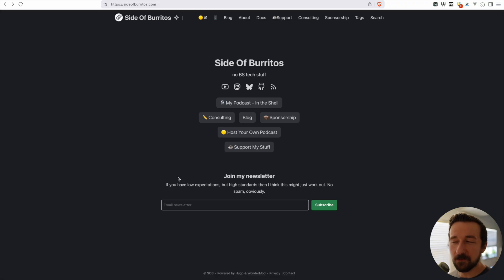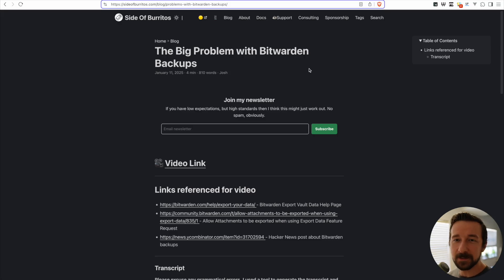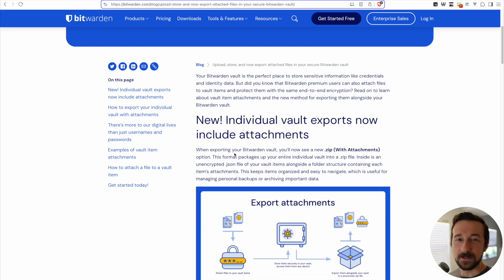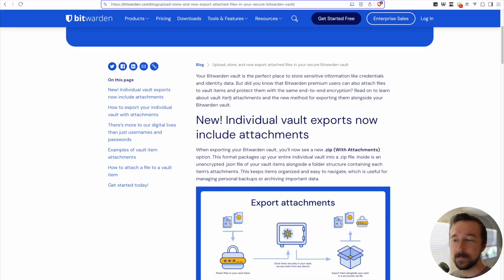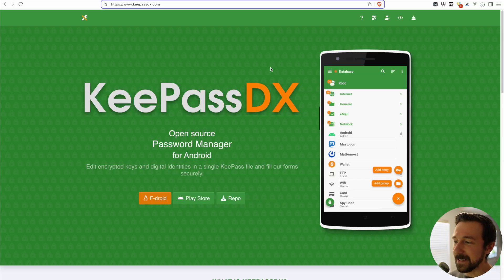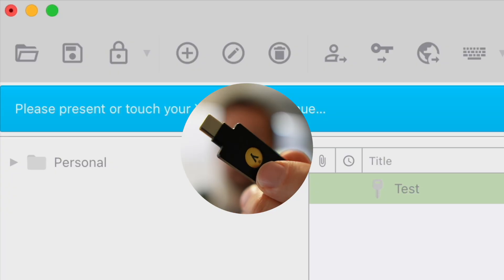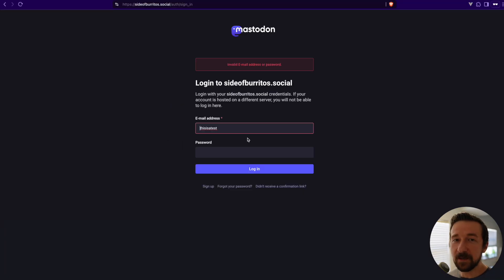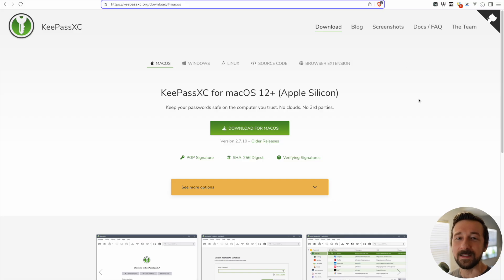Some thoughts on switching to KeePass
I switched to KeePass.

Chapters:
Intro - 00:00
Bitwarden background - 00:41
Simplifying my self-hosting setup - 02:01
You probably shouldn't self-host your password vault - 03:09
KeePass fragmentation - 03:29
KeePass demo - 04:11
KeePass MFA - 04:49
KeePass auto-type - 05:31
KeePass syncing - 06:06